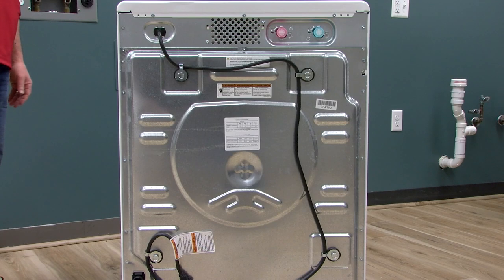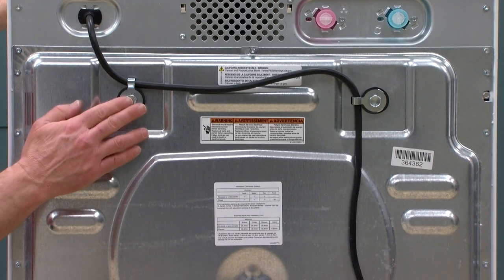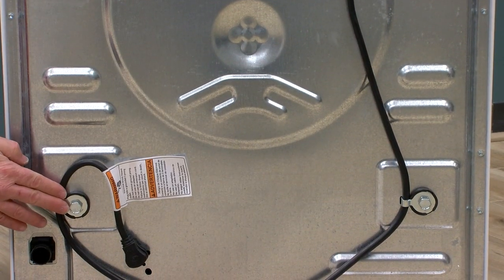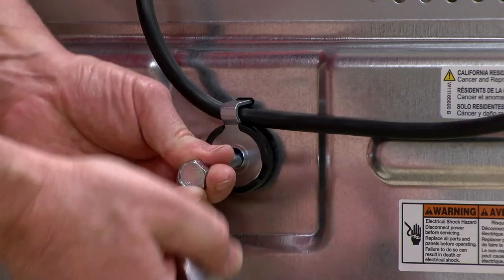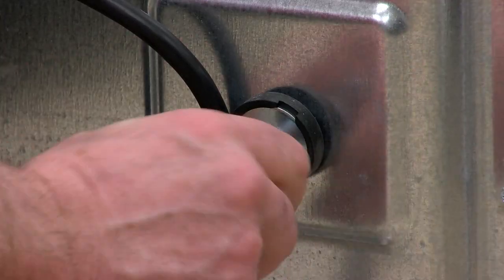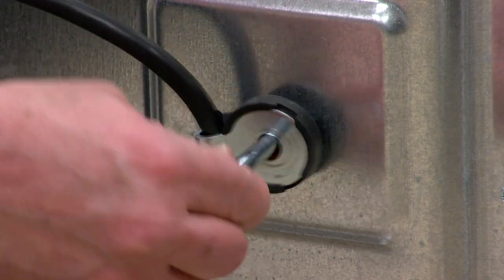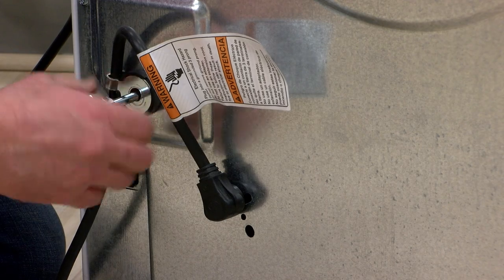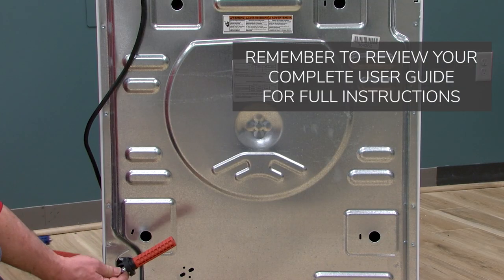Removing Front Load Washer Shipping Bolts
Video on how to remove the four shipping bolts from your front load washer before final installation.